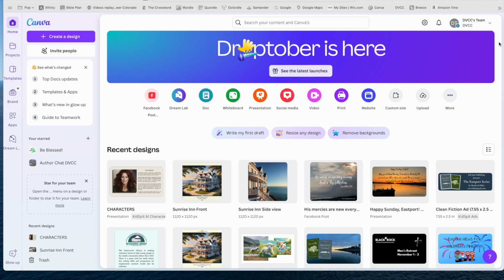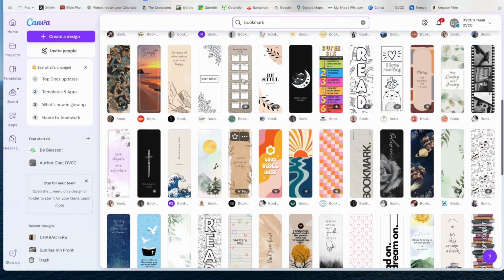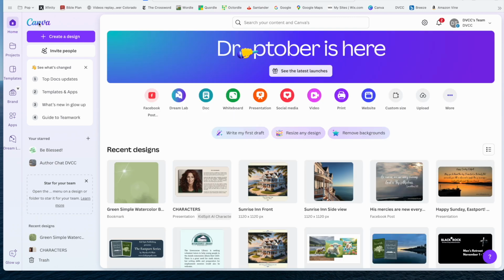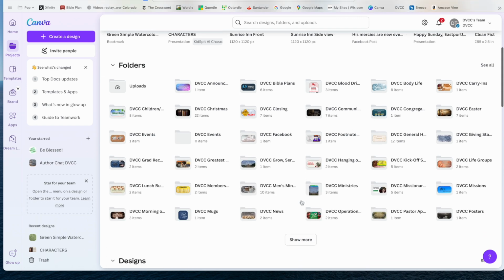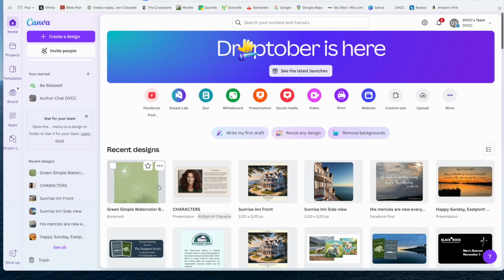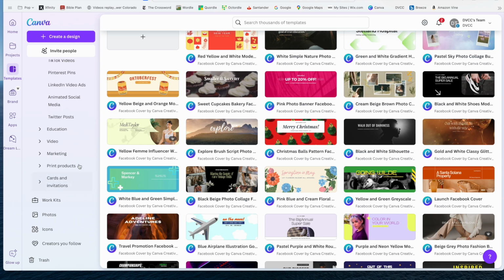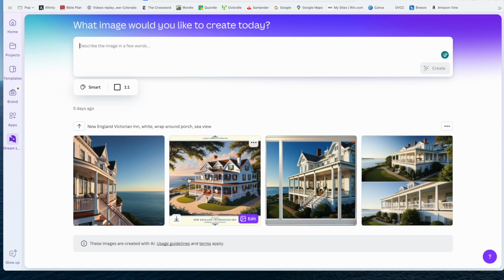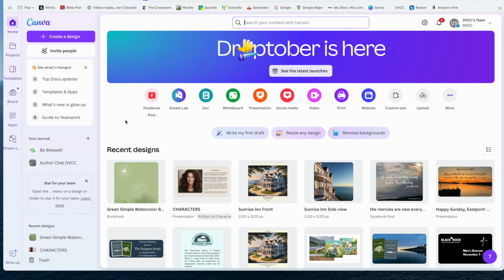Canva Home Page Tour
This is a brief tour of the homepage of Canva. Oct. 30, 2024

Marilyn Blair is a former teacher, and currently works as a contemporary fiction writer. Her latest work is The Eastport Series.